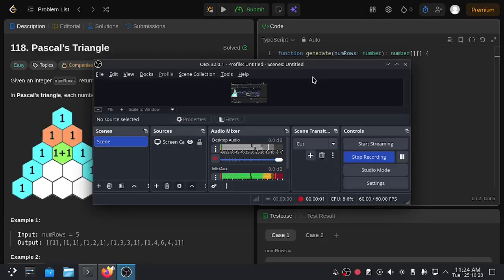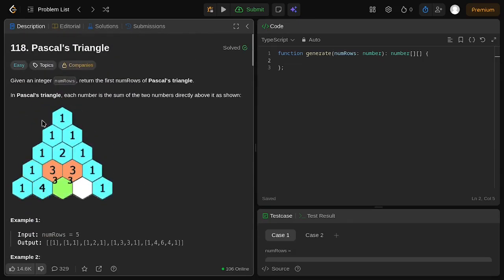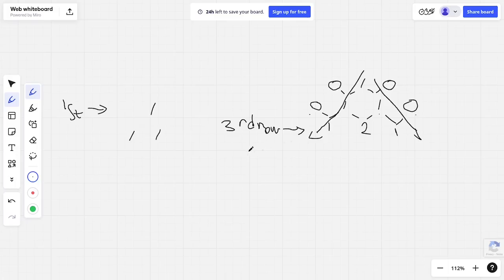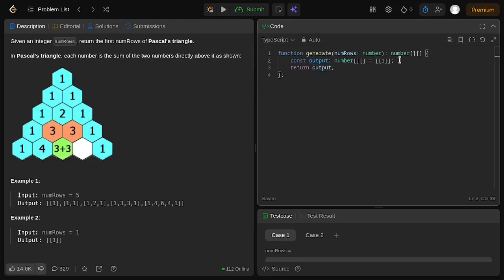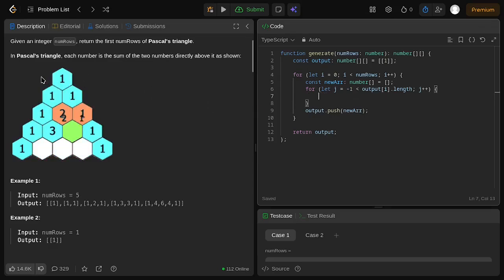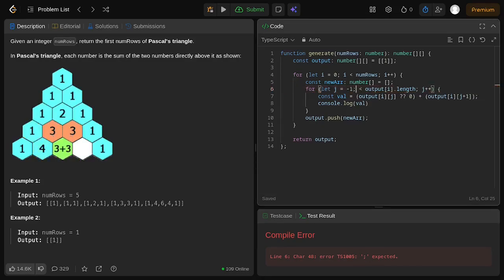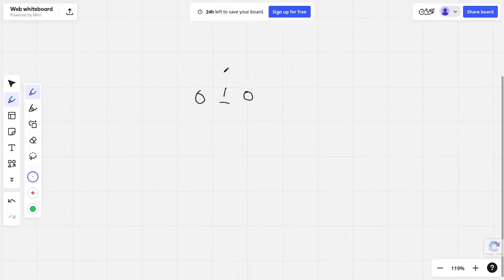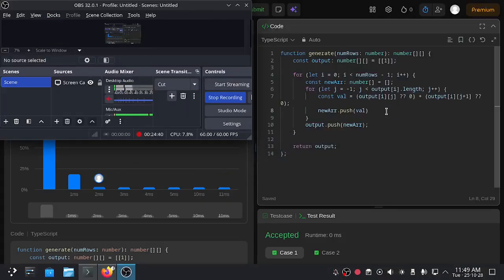[32] LeetCode: Pascal's Triangle | Step-by-Step Solution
LeetCode Problem #118: Pascal's Triangle
Difficulty: Easy
Language: TypeScript
Technique: use two pointers with index out of bound handler and then sum both pointers as constructing new array elements on each row.
Functions used: nested for loop, nullish coalesce operator, Array.push()